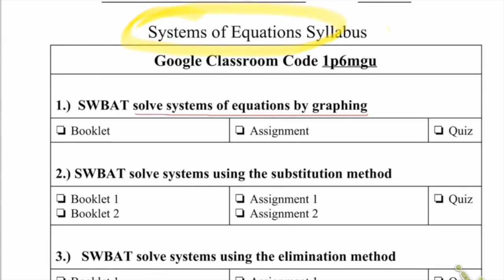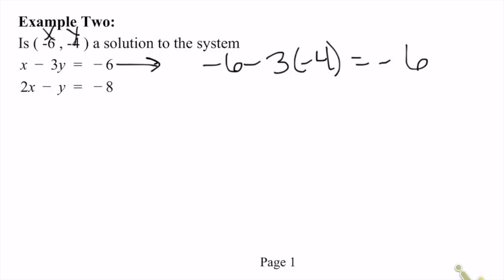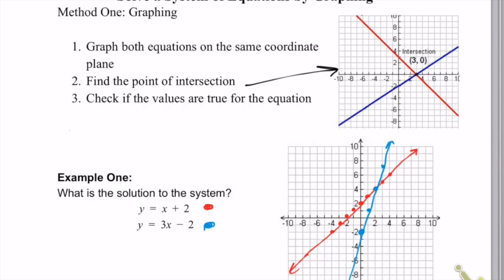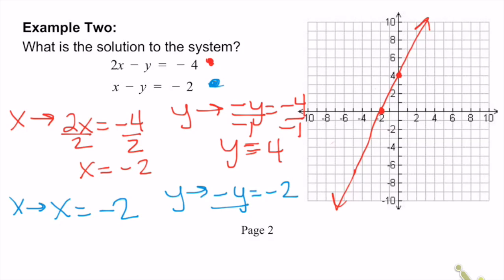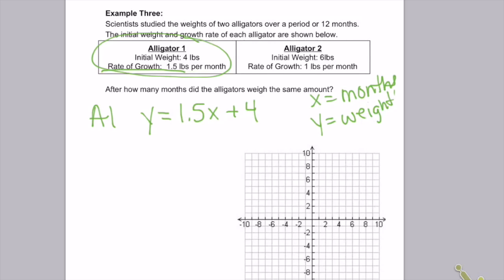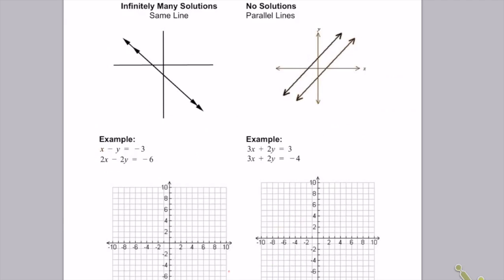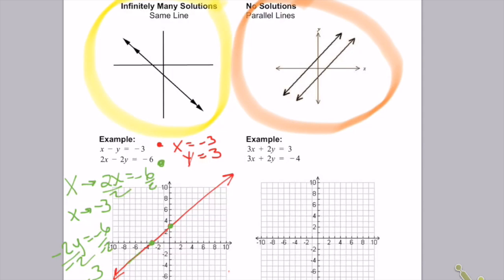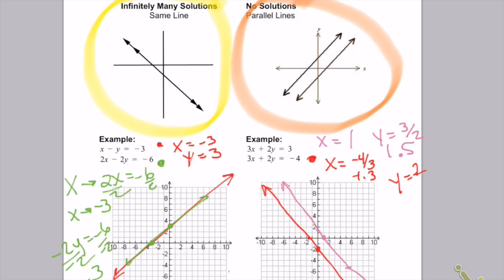U6 L1 Solving Systems of Equations by Graphing